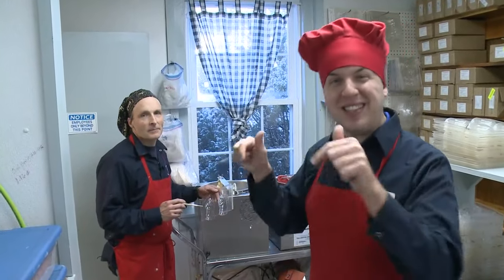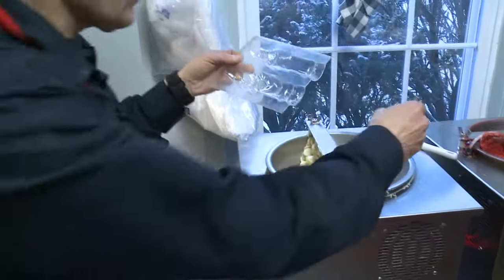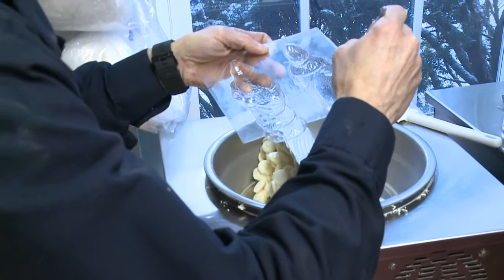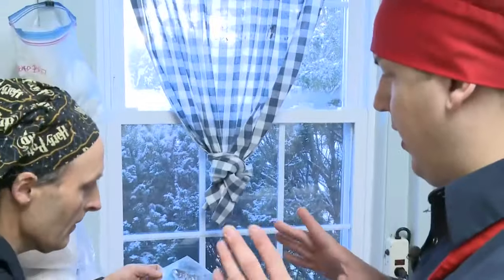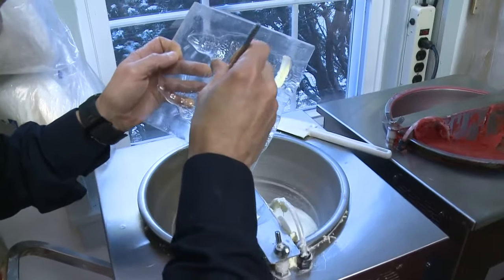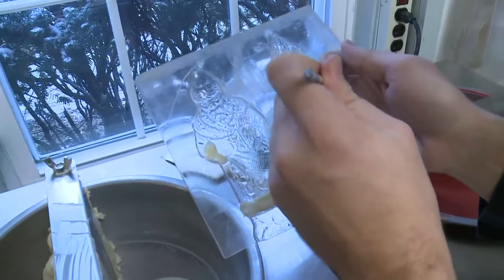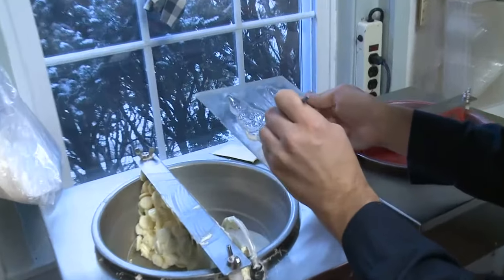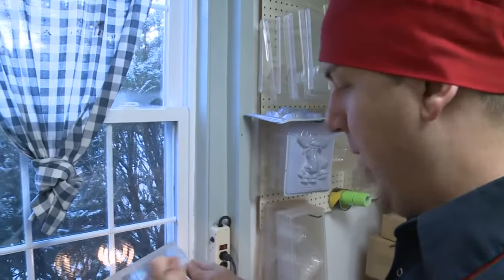'Myler Makes It' takes us to a Freeport candy shop to hand-paint chocolates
Just in time for the holidays, NEWS CENTER Maine meteorologist Aaron Myler learns how to make chocolate Santas.